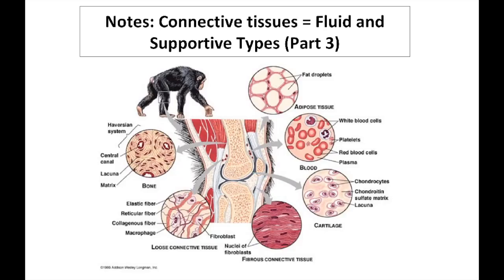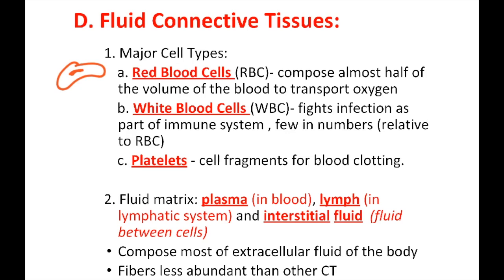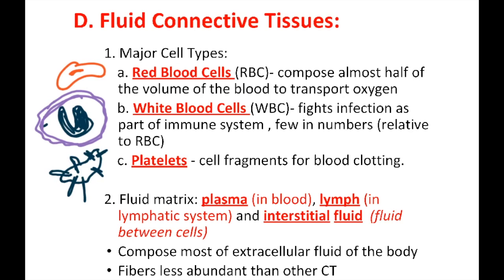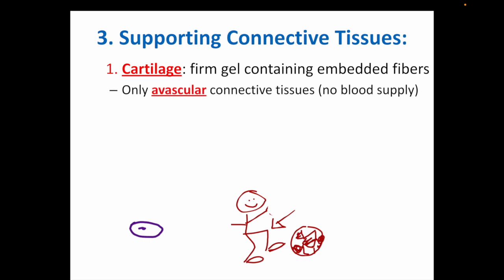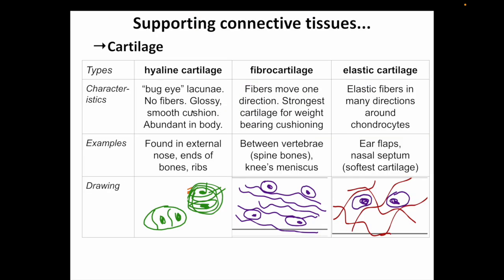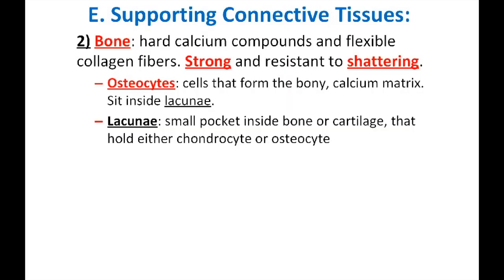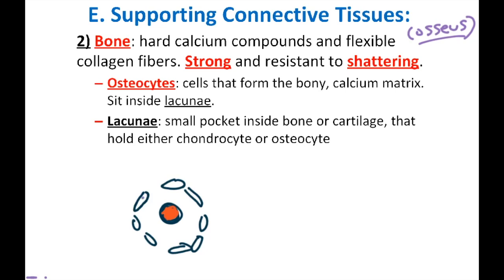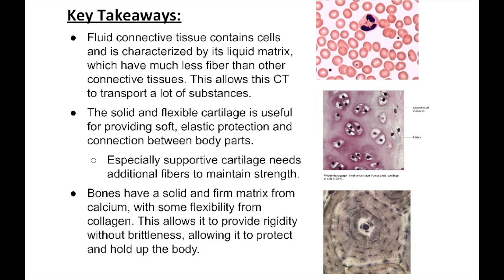Tissues 3c liquid and supporting